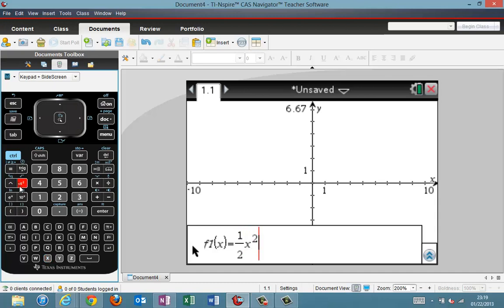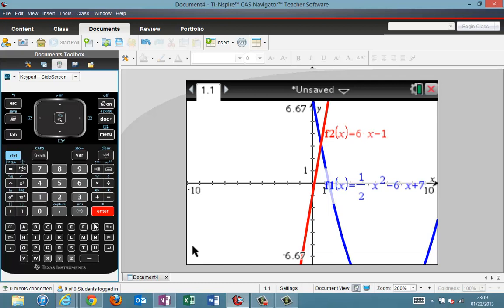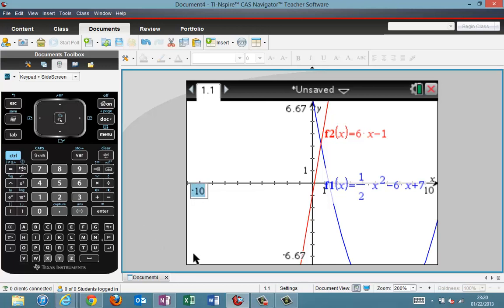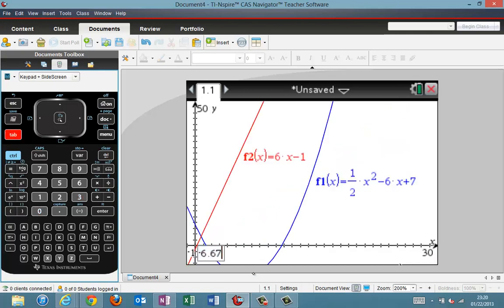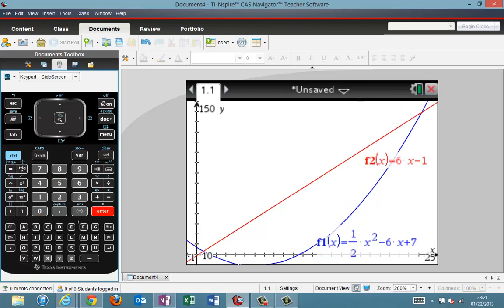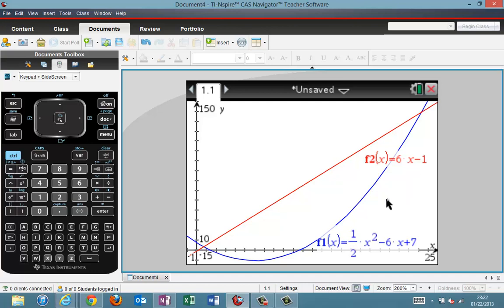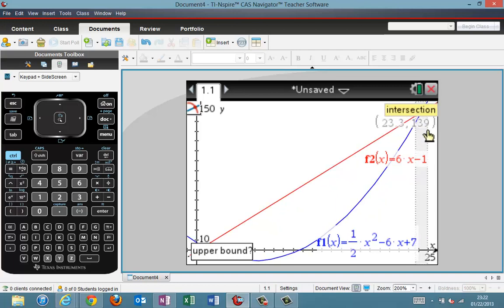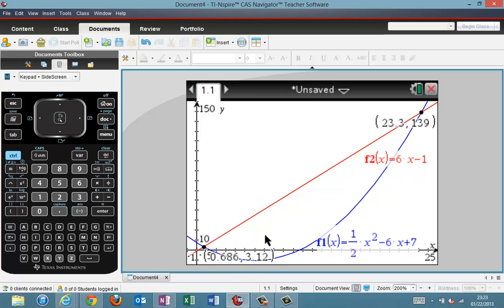TI-Nspire Tutorial 4 - Graphing - Finding the intersection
Finding the intersection of two curves with a TI-Nspire calculator